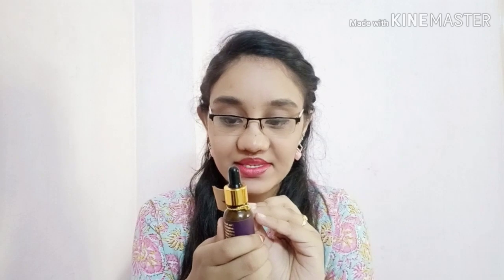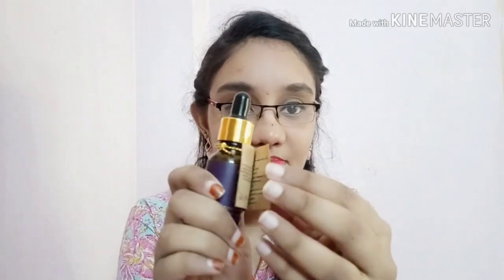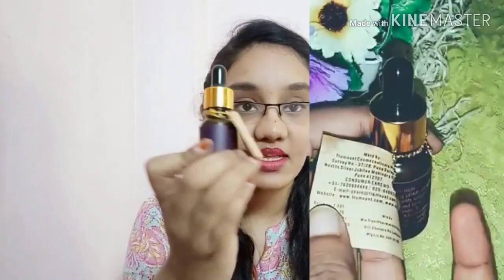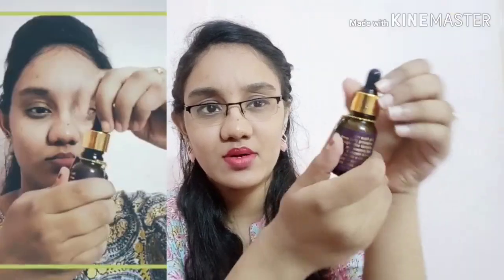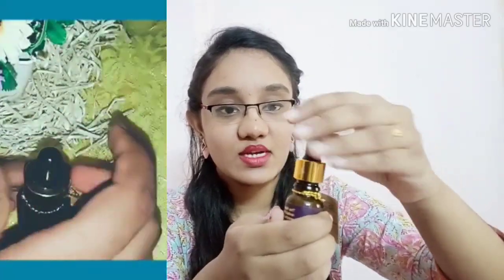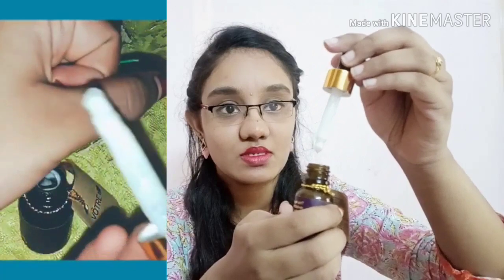Votre Face Serum Review in Telugu|How to Use???Side Effects|KRI GA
Votre Face Serum Review in Telugu|How to Use???Side Effects|KRI GA.votre face serum how to use,
votre face serum review,
votre face serum uses

1. Floral bun hairstyle tutorial||1 minute hair bun||KRI GA

2. Kajal agarwal hairstyles:Indian curly hairstyle|KRI GA

3. Nivetha Thomas hairstyles:Indian heatless hairstyles|KRI GA

4. Kajal agarwal hairstyles tutorial:simple summer hairstyles for medium hair|KRI GA

5. Kajal agarwal inspired hairstyles:1 min cute and easy hairstyles|KRI GA

6. Keerthy Suresh inspired hairstyle|Side twist hairstyle|KRI GA

7. Surbhi jyoti/Bela hairstyle in Naagin 3|open hair hairstyles for straight hair on saree|No heat✔

8. Ishita/Divyanka Tripathi hairstyle in YHM latest|front puff hairstyle for round face|No heat

9. Shraddha Arya hairstyle in Kundali Bhagya|Fishtail braid with Puff✔✅

10. Tamanna Bhatia Hairstyle:Indian puff hairstyles for medium hair|No Heat hairstyle

votre face serum,
votre face serum how to use,
votre face mask,
comment récupérer votre facebook,
comment bloquer votre facebook,
facebook veuillez confirmer votre identité,
votre story facebook,
facebook sécuriser votre profil,
facebook creation de votre page